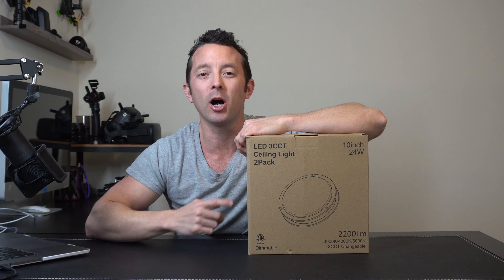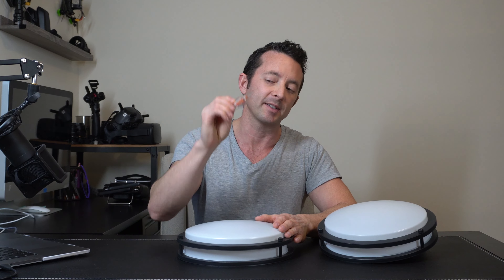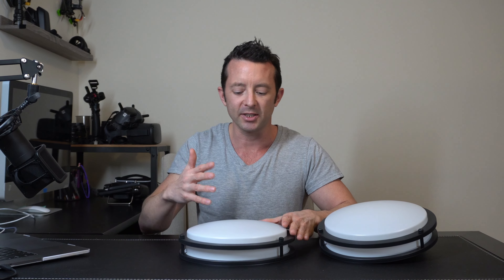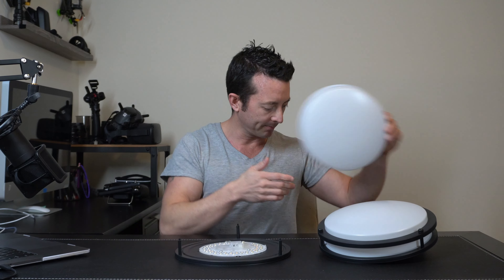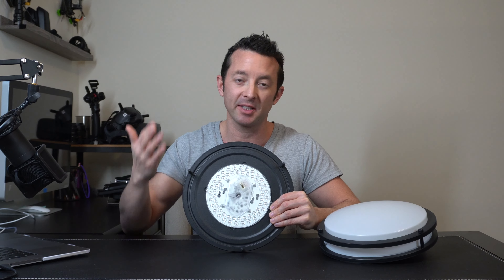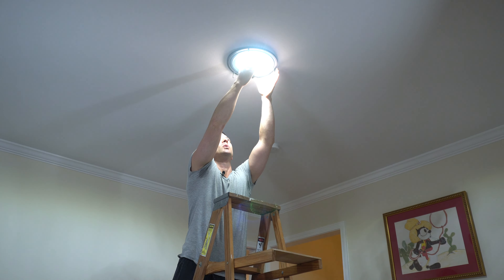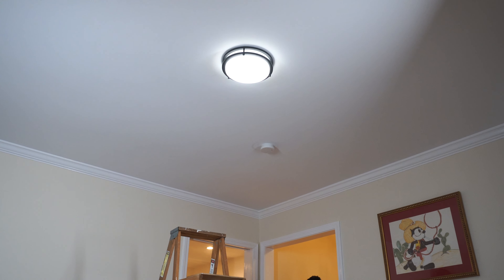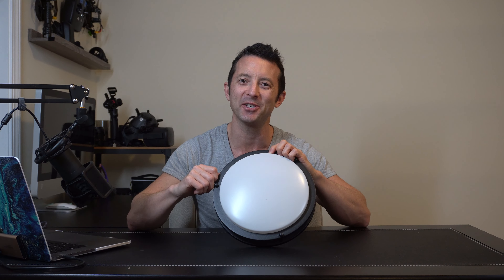LED Ceiling Light Install And Review